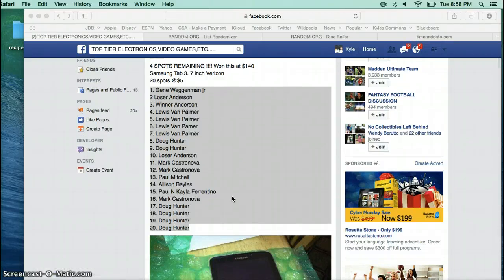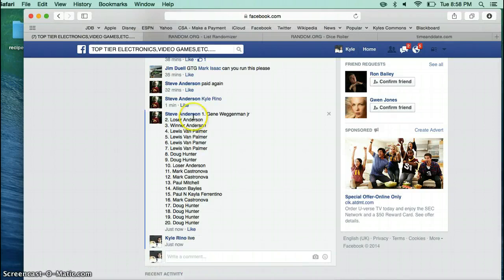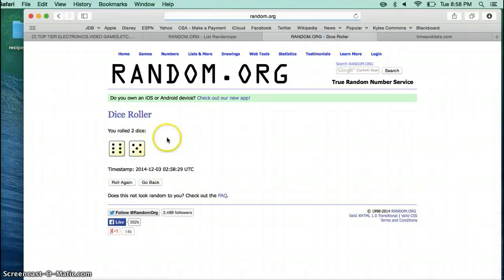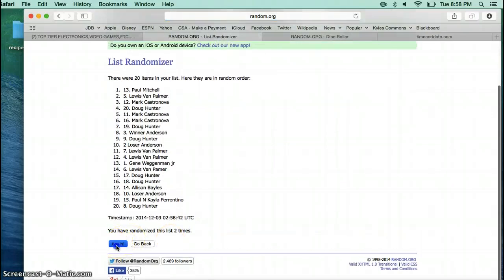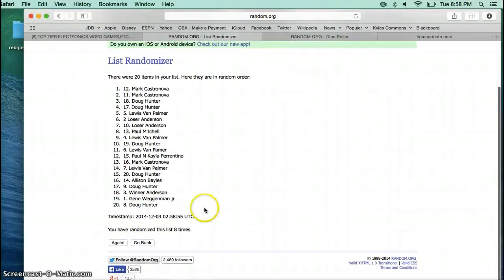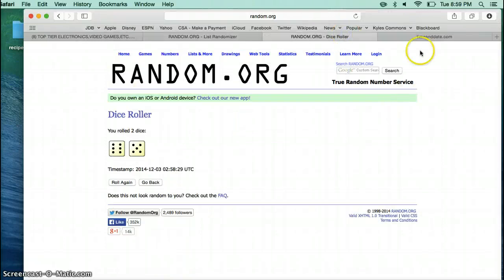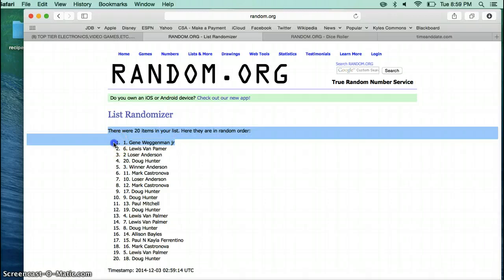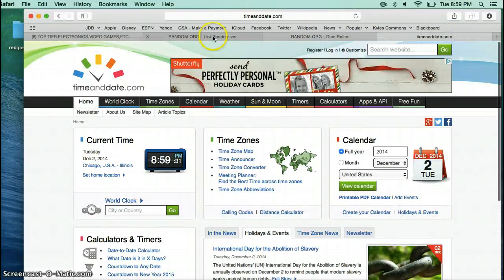tablet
top tier